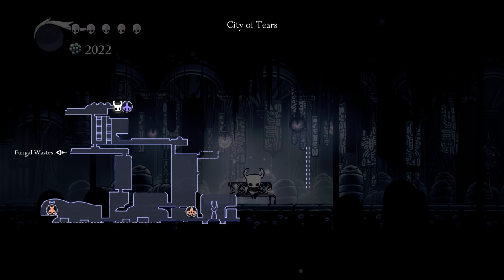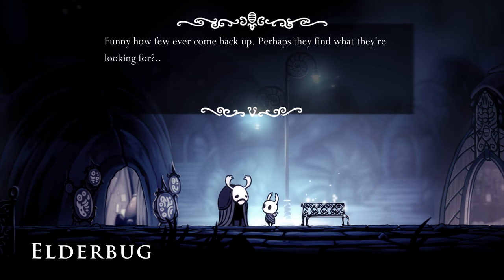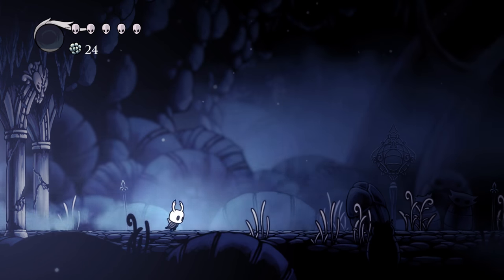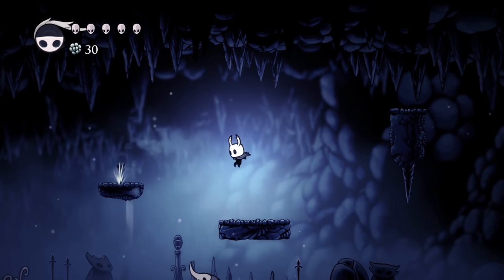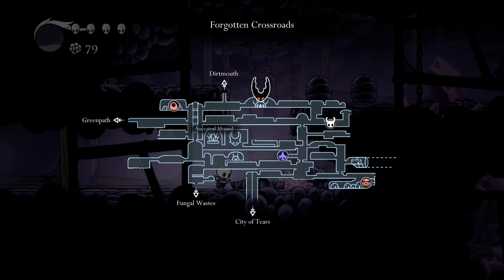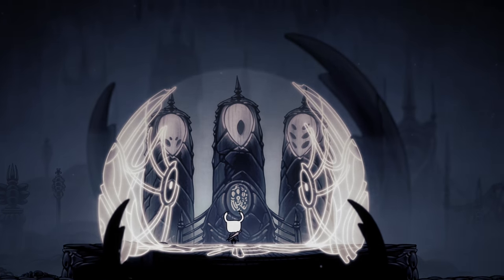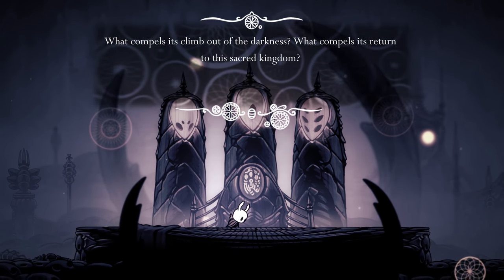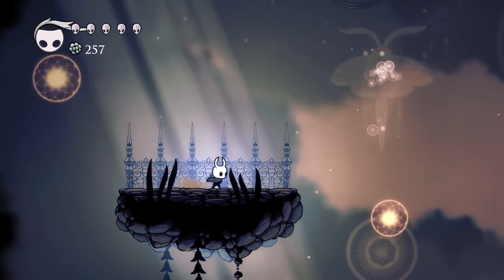The Dreamers | Hollow Knight - Millbee Plays [Episode 9]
I'm a cute bug in a scary world. Join me.

Catch me live, Everyday at 5pm GMT.

If you're reading this then welcome! Online I go by Millbee and on this channel I produce videos of gameplay, walkthroughs, playthroughs, reviews and first impressions. I produce content on a variety of games from all genres, focusing on keeping you entertained above all else.